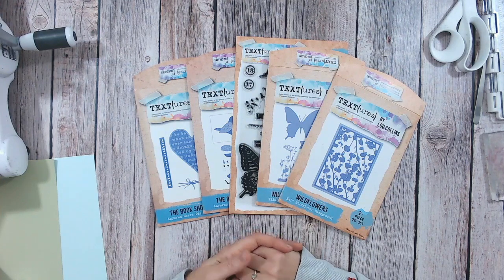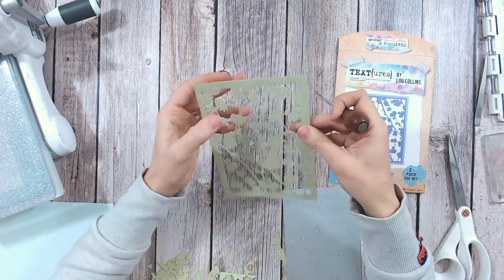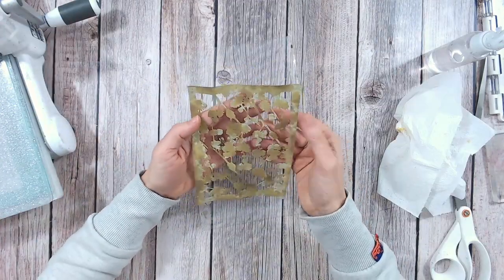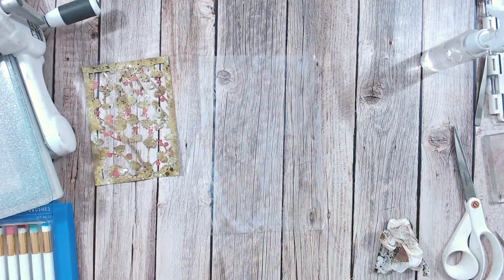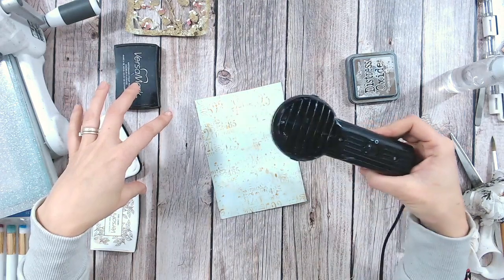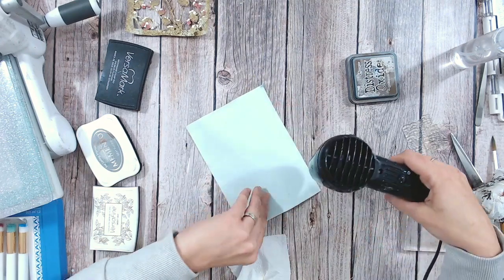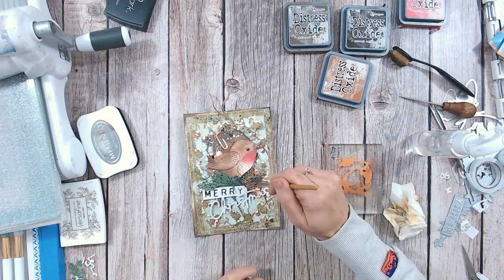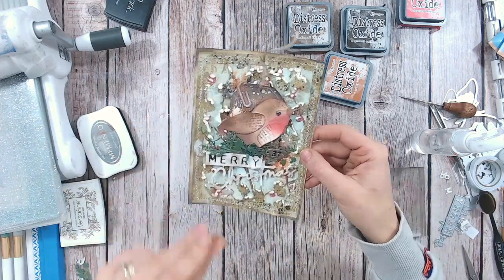Layered Mixed Media Greeting Card - Step by Step!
Join myself and the rest of the designers at CraftStash for fun video hop with festive inspiration and prizes throughout!
In my video I have created a layered mixed-media style card jam-packed with techniques for you to learn.
I am also giving away a £25 CraftStash voucher to one lucky viewer!